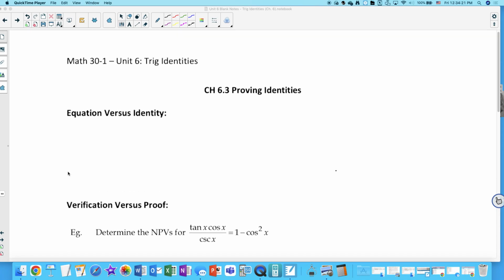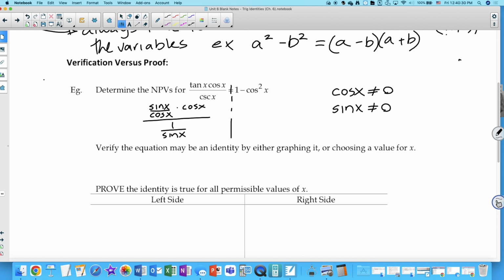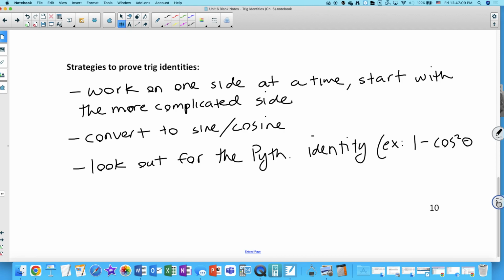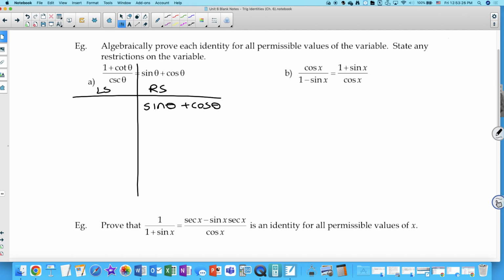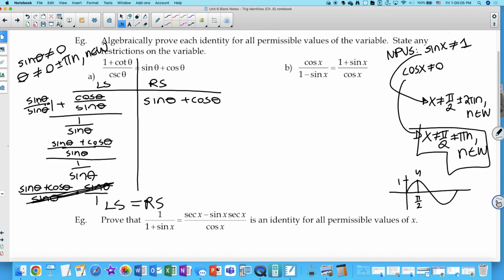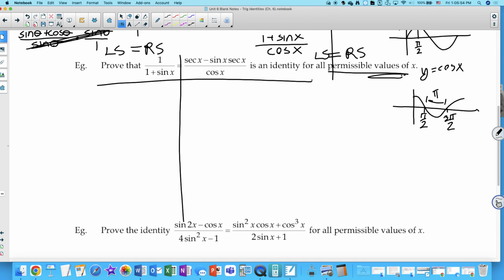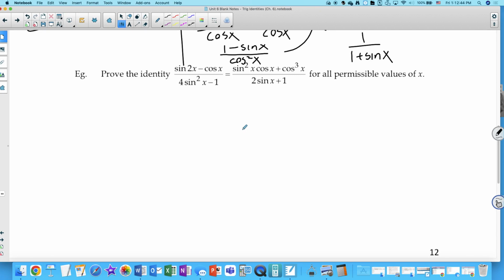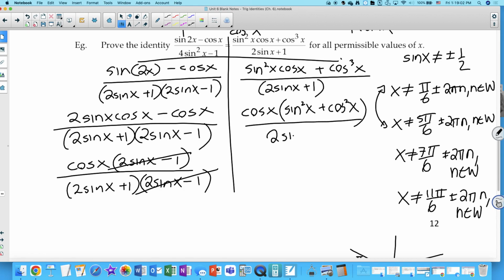Math 30-1 Proving trig identities